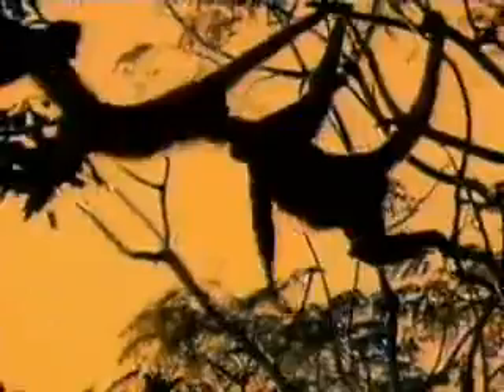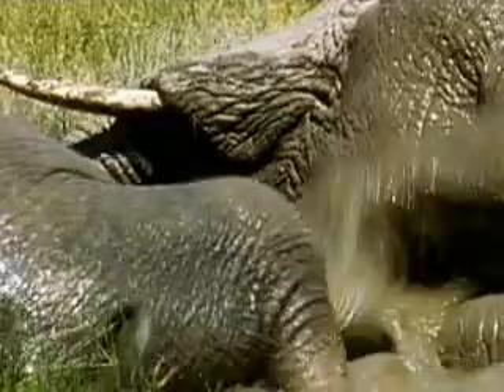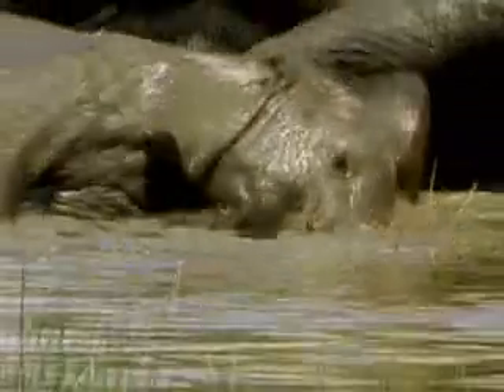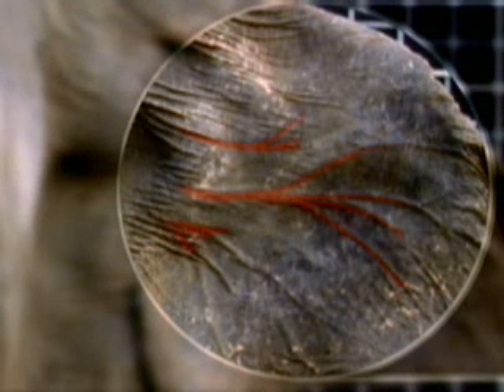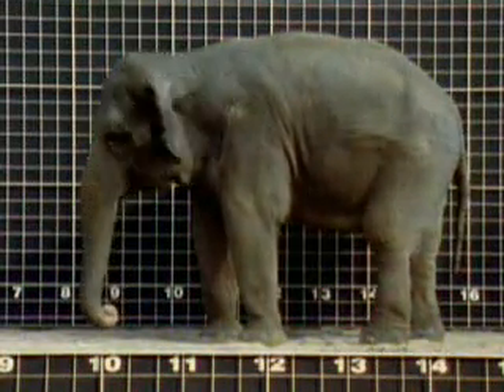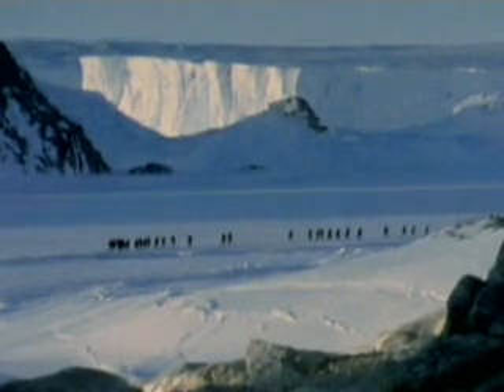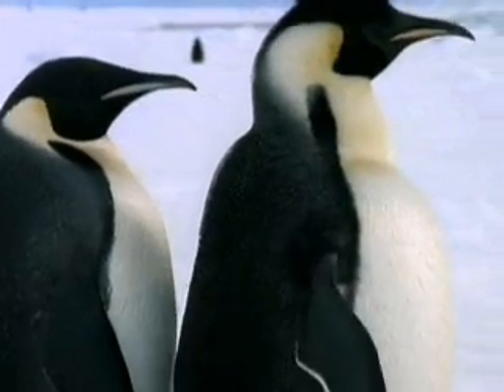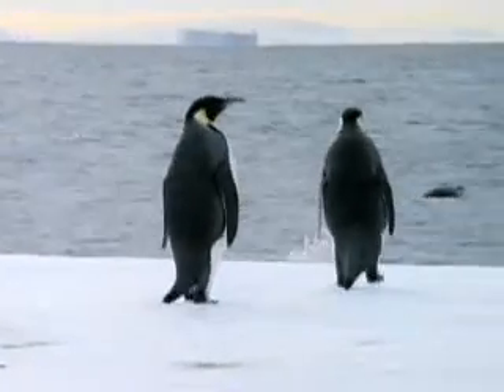Heat Regulation in Animals